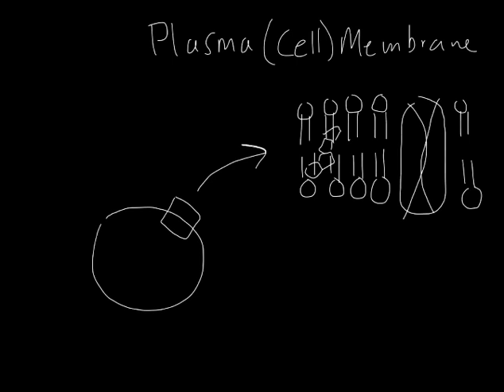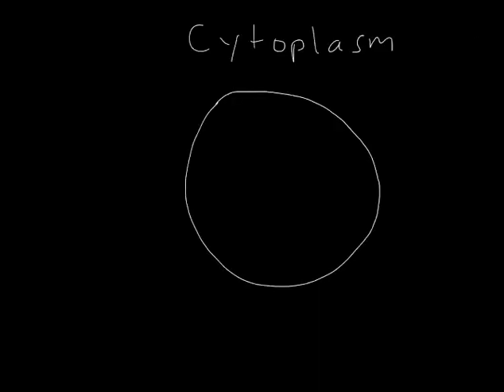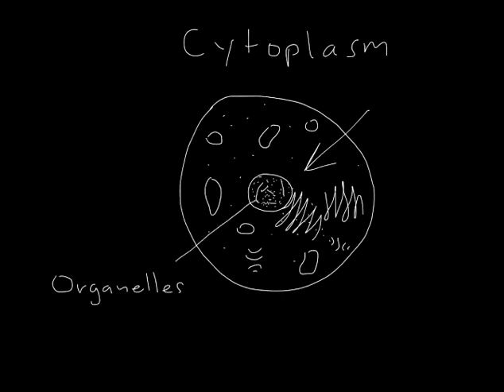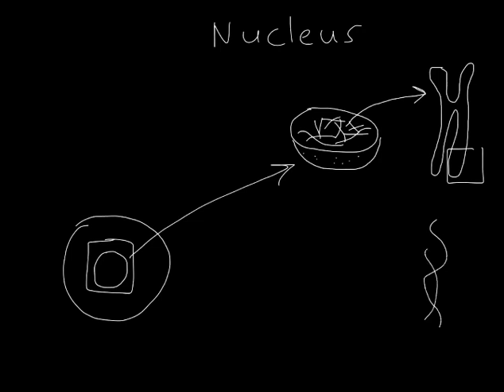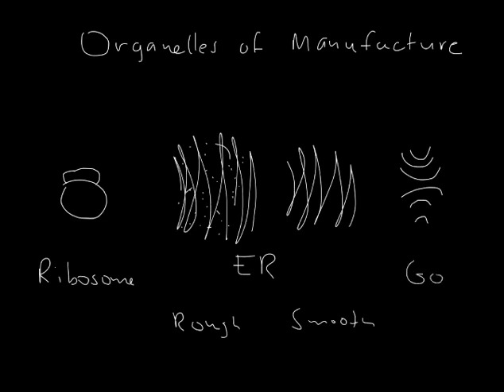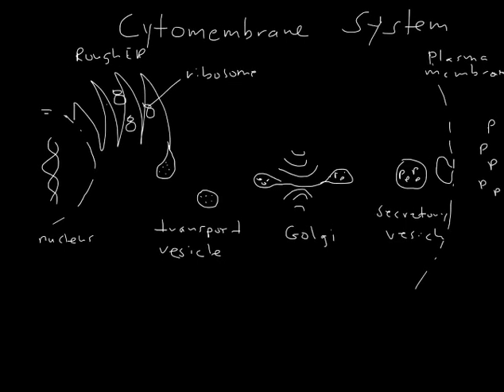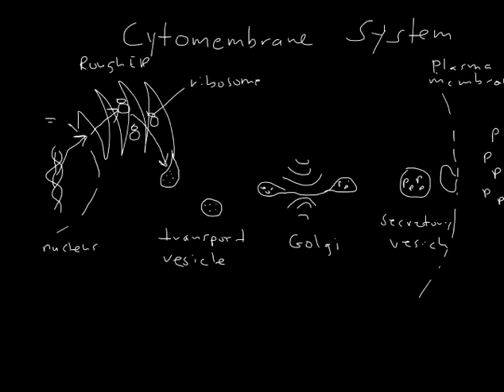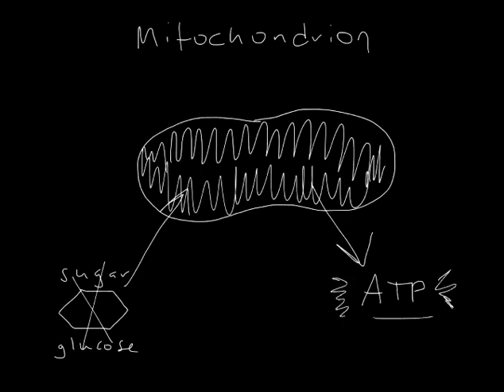Cell Structure - F. Stemple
Watch this video to review cell structure content.